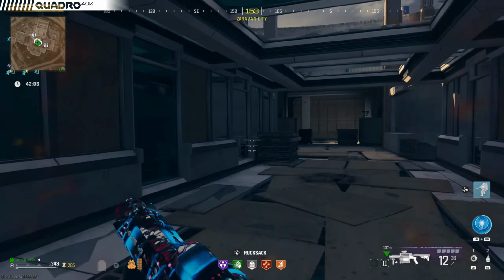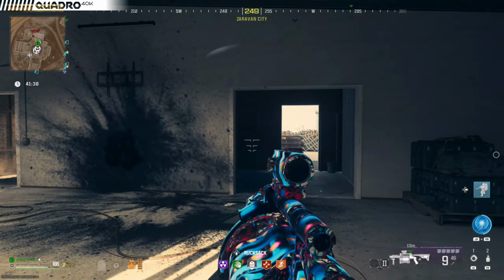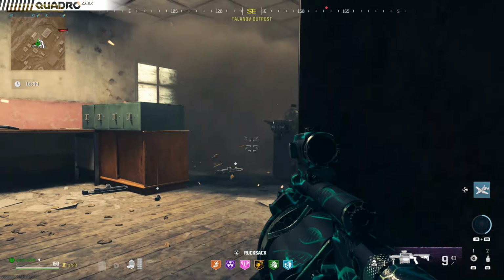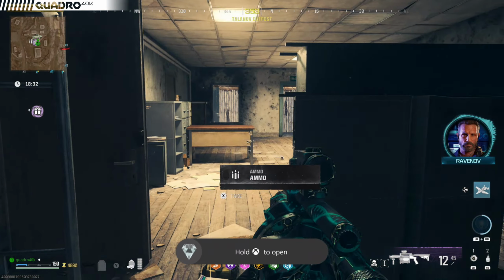COD MW3 Zombies, Storm the Castle Solo mission guide (Act 3, Tier 3, Mission 1)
How to clear a mercenary camp, a stronghold, defeat the Warlord and obtain Dr. Strauss' research, for both Dokkaebi and Legacy.

Easy mission guide for solo or squad completion of the Storm the Castle mission in Call of Duty Modern Warfare 3 Zombies mode.

00:00 - Preparation
01:05 - Dokkaebi Fortress
04:17 - Legacy Fortress